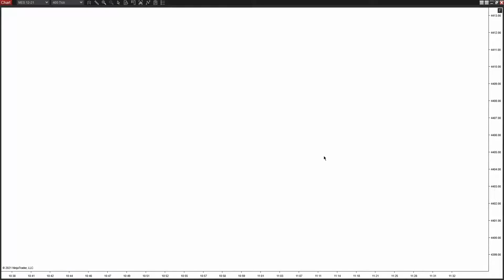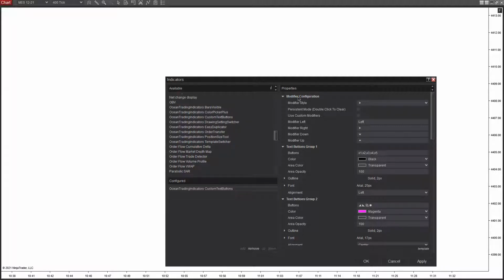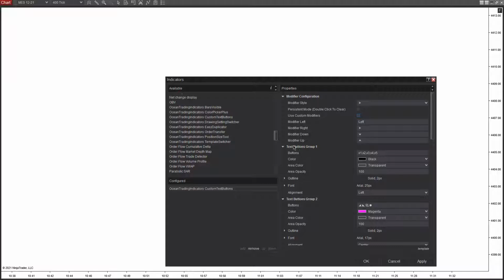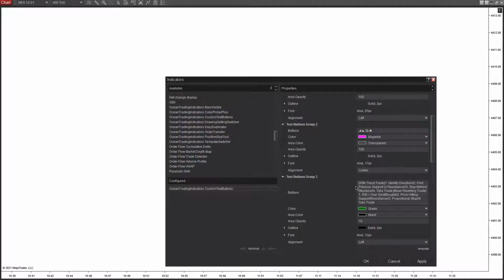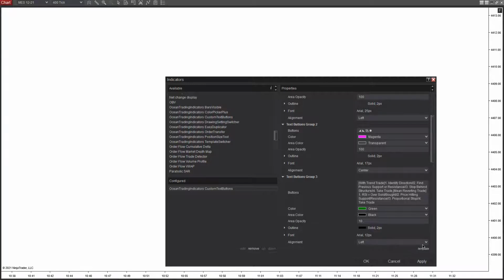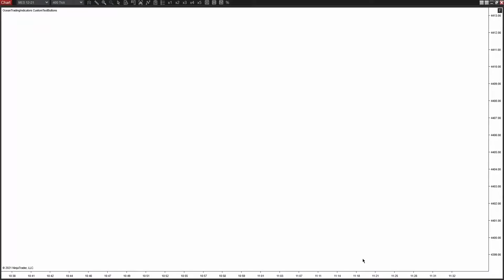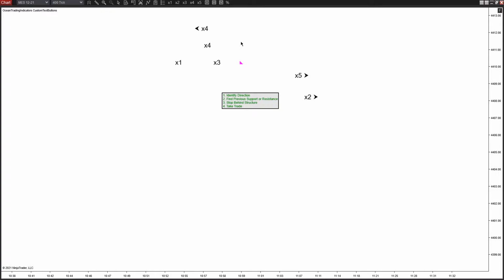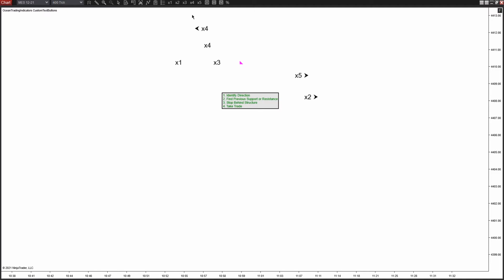NinjaTrader 8 Custom Text Buttons | User Guide | Ocean Trading Indicators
This indicator allows the user to create custom text buttons and quick draw them on the chart.

Features
- Create Custom Text Buttons
- Create Custom Text Card Buttons
- Set Templates on Custom Text/Card Buttons
- Display Each Individual Button or in Drop Down Menu

Risk Disclosure: Stocks, Futures and forex trading contains substantial risk and is not for every investor. An investor could potentially lose all or more than the initial investment. Risk capital is money that can be lost without jeopardizing ones’ financial security or life style. Only risk capital should be used for trading and only those with sufficient risk capital should consider trading. Past performance is not necessarily indicative of future results.